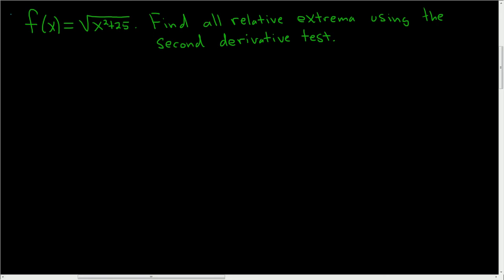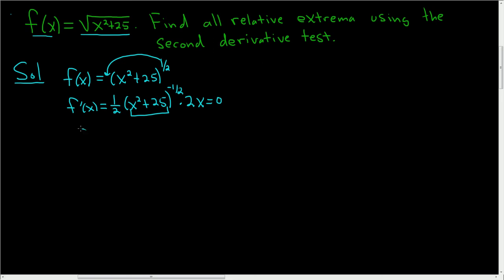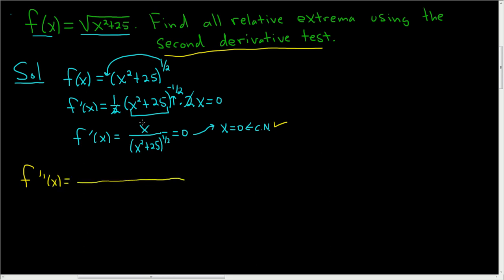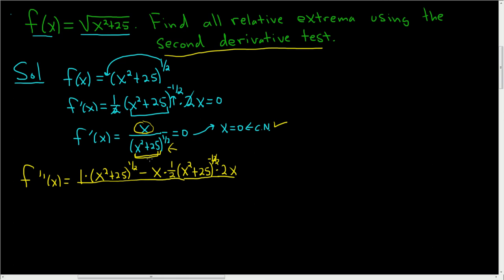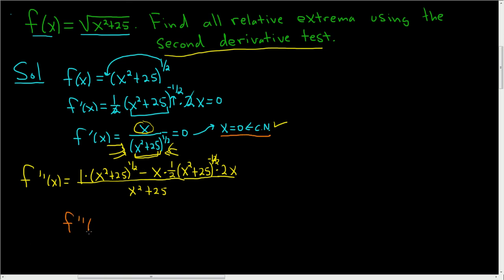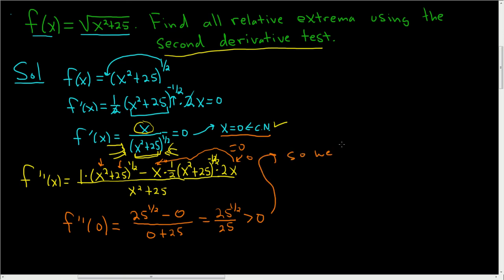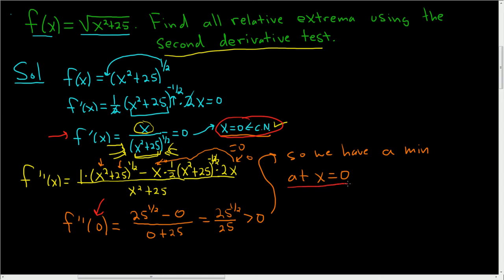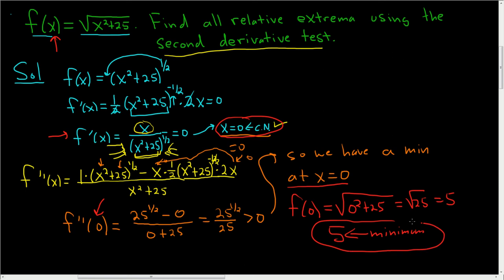Relative Extrema Using The Second Derivative Test